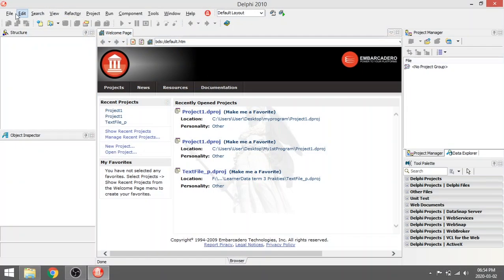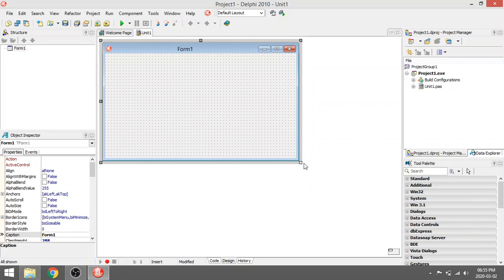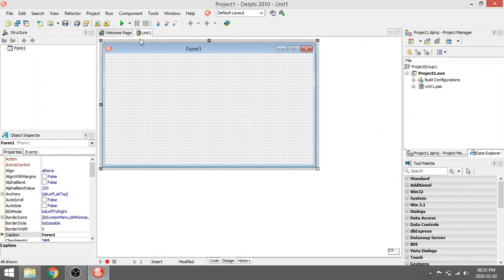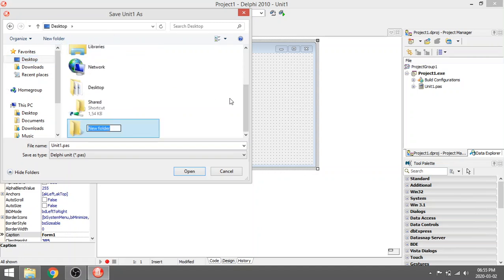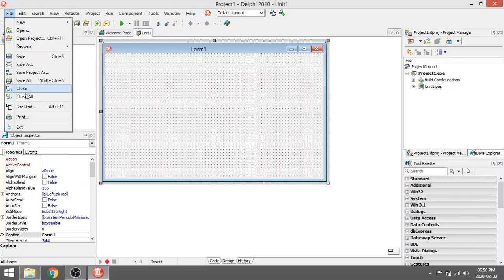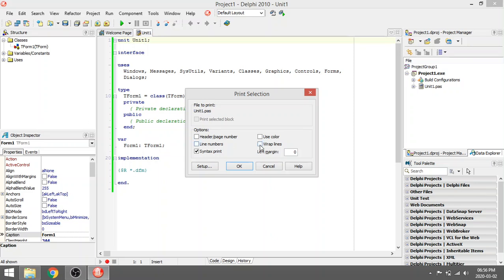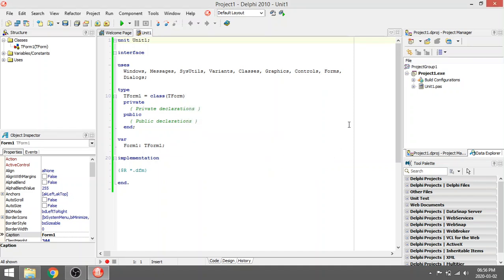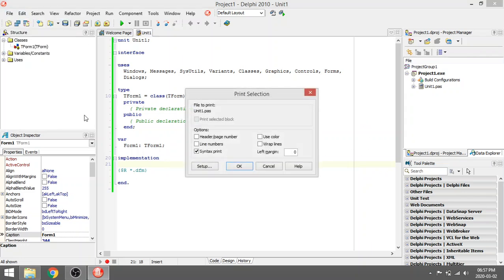Delphi - Open save and print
PAT
Information technology
Delphi programming
Delphi Coding
Grade 10
Grade 11
Grade 12
Practical assessment task
Delphi tutorials
Learn Delphi
Delphi walkthroughs